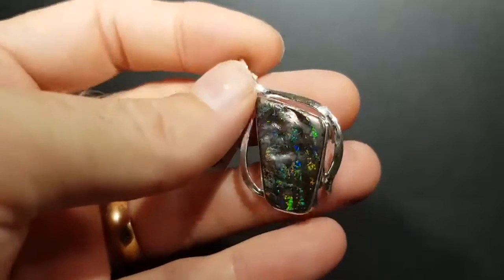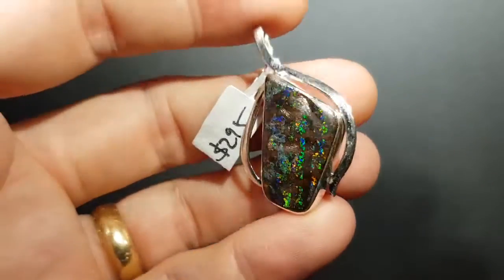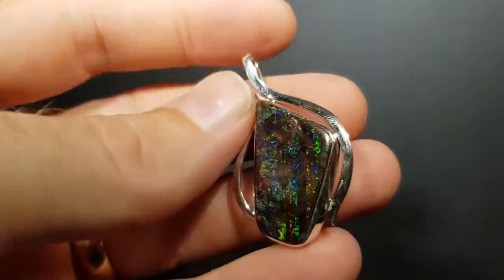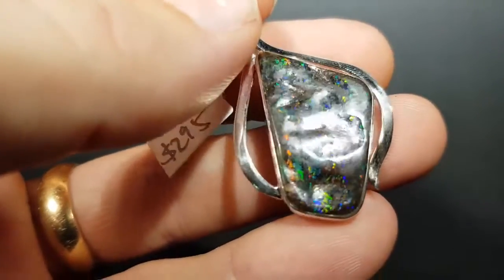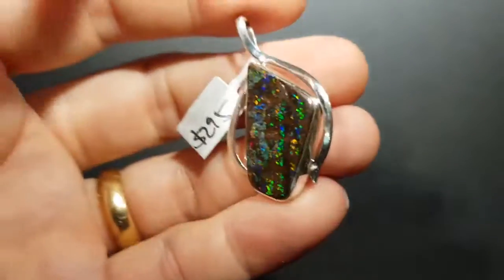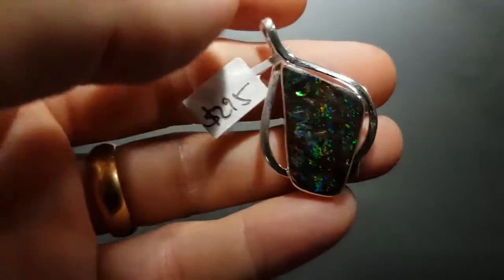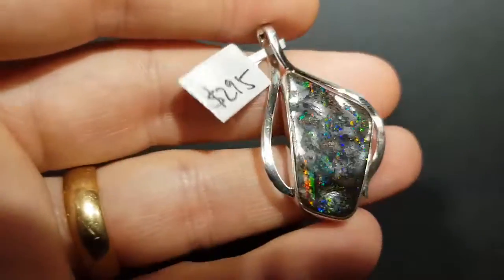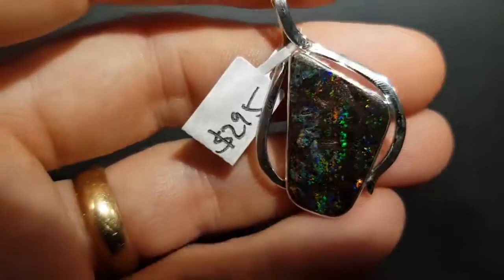Pendant - Queensland - Opal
Pendant of Solid Boulder Opal | Unique Desing | Colorful is 100% natural, big good value, the undulating surface is great, all the colours are there. For Natural Opal Jewellery from the website in the featured video, please go For information about opal or visit the Opal Museum in Brisbane Australia go